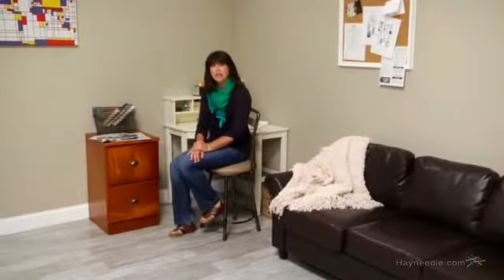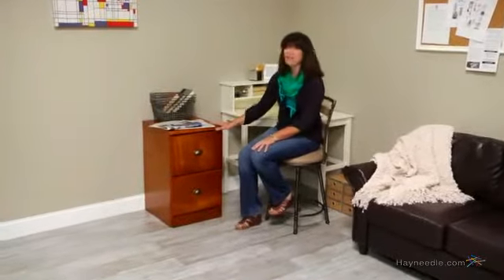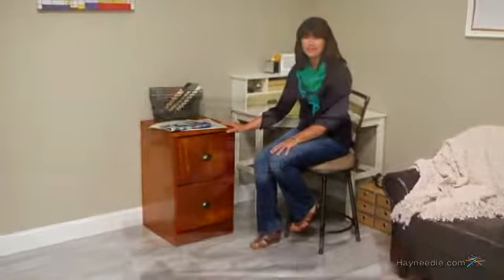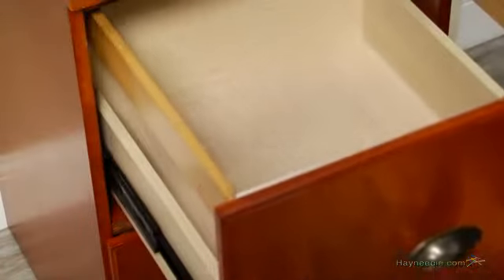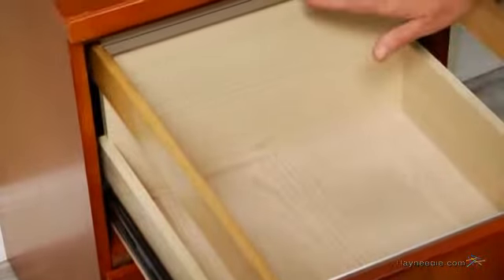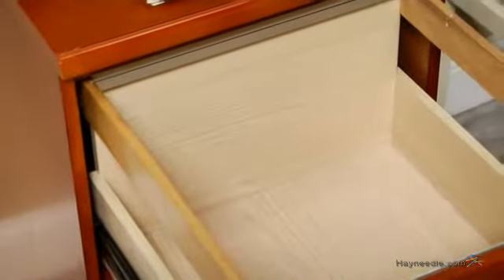Valona Custom Two Drawer Filing Cabinet - Oak - Product Review Video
For more details or to shop this Valona Custom Two Drawer Filing Cabinet, visit Hayneedle at

To view our full assortment of file cabinets, visit Hayneedle at